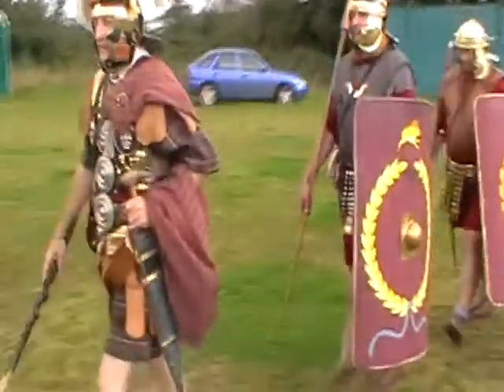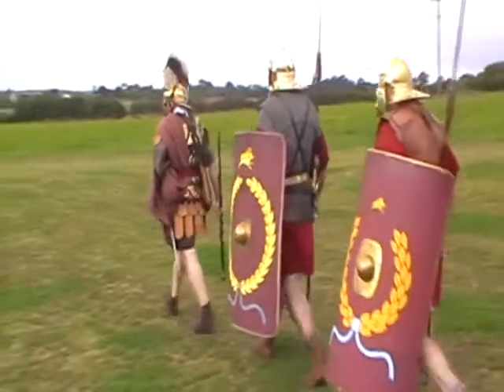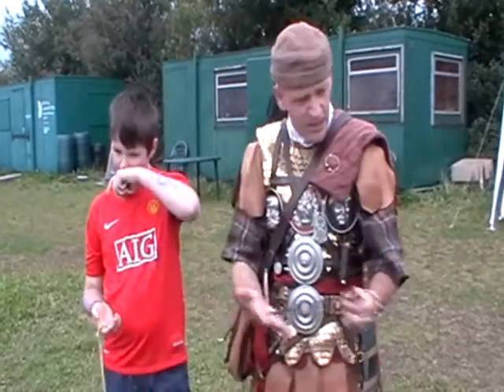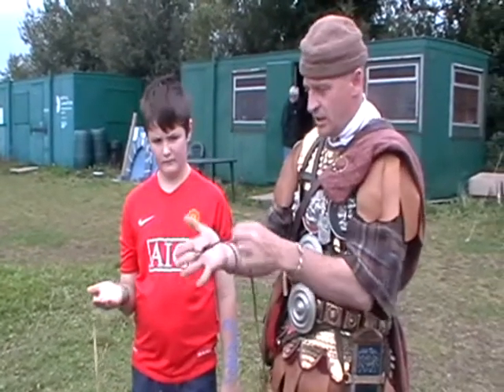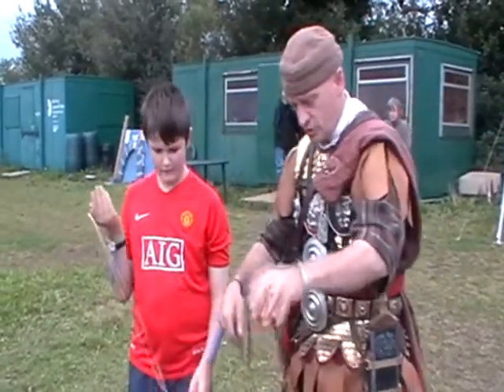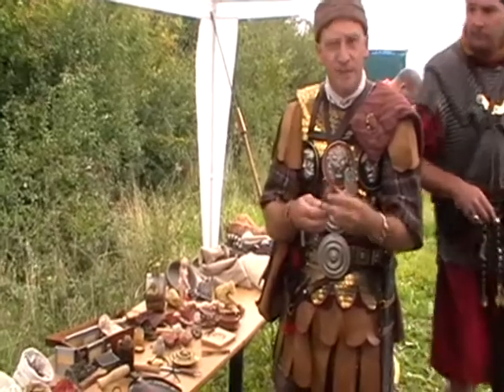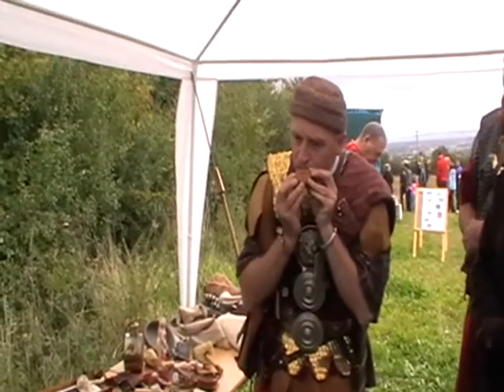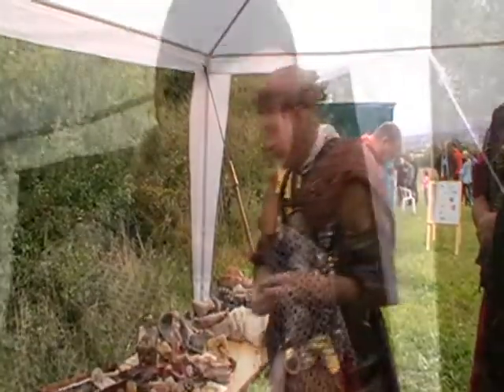Invasion Day.wmv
BACAS Invasion Day September 2009  - Roman soldiers, roundhouse building